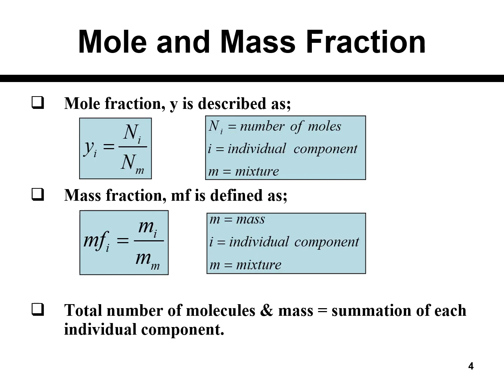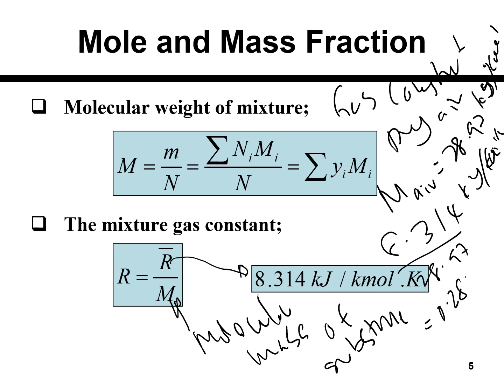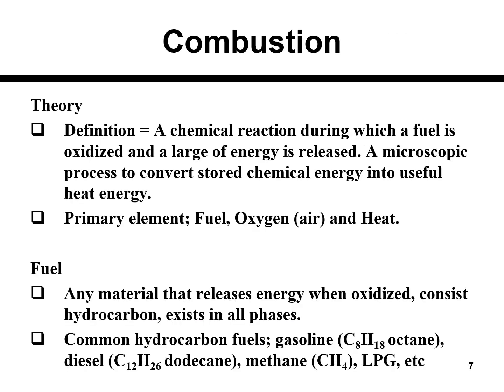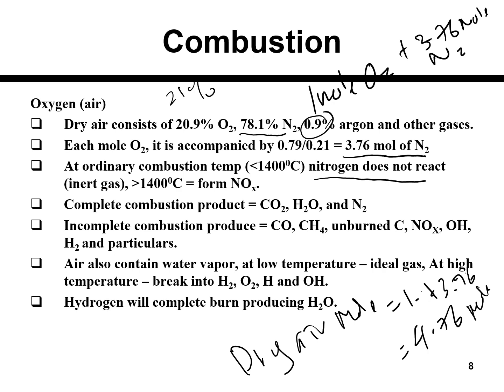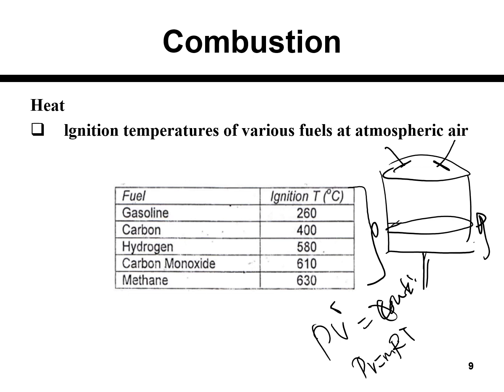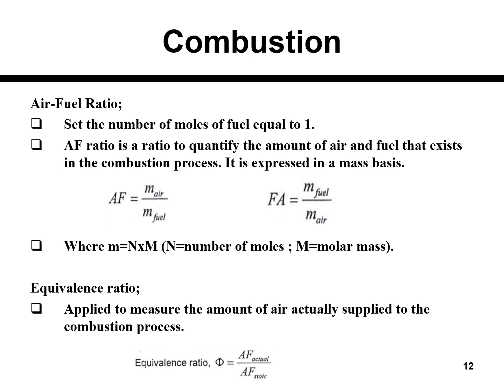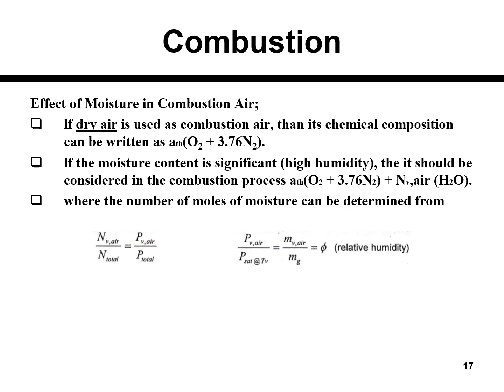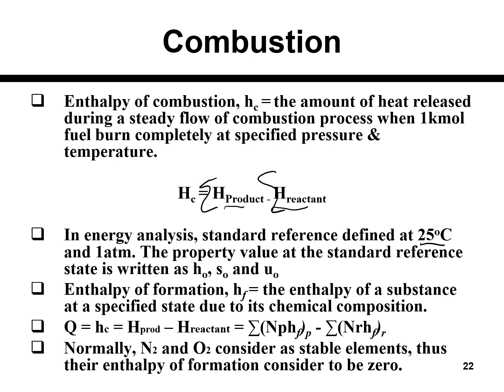CH06 Combustion Process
This is Chapter 6 for Combsution Process in the Thermal Engineering (MEC 551). This course is offered for the semester 5 student of Bachelor of Mechanical Engineering (Honours). The program is offered by the Faculty of Mechanical Engineering, Universiti Teknologi MARA (UiTM), Malaysia.